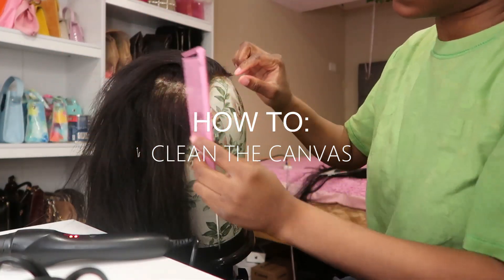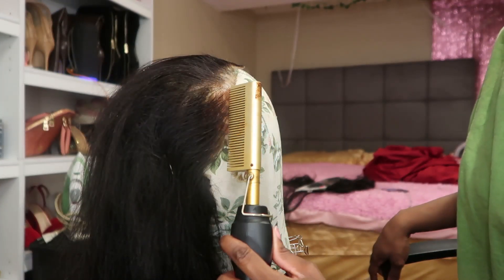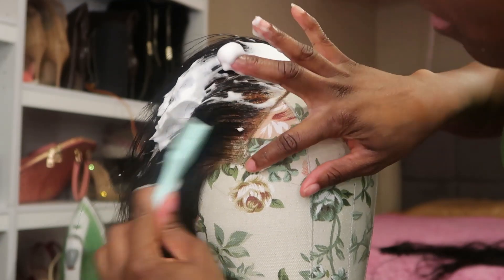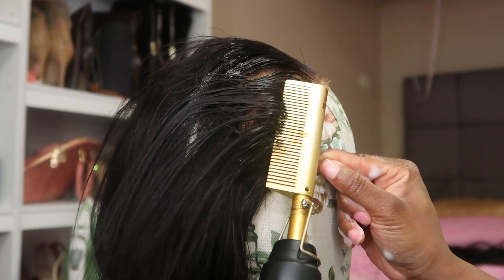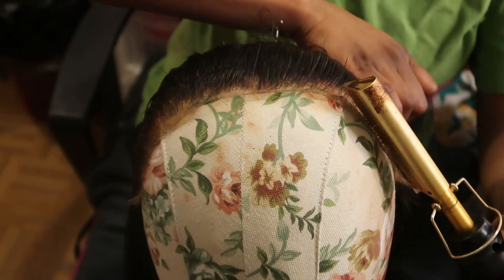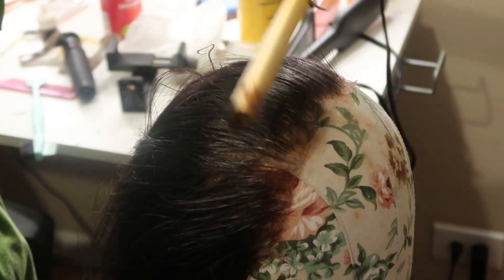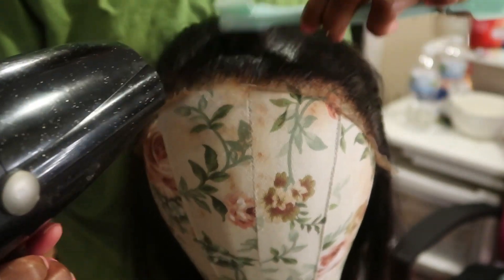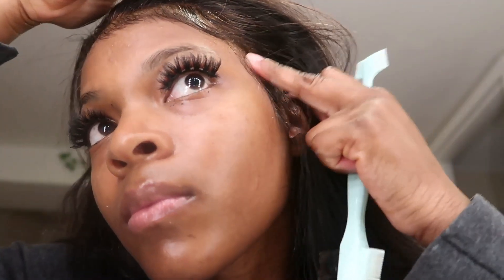HOW TO PREP WIG FOR INSTALL | HOW TO TAME FLY AWAY HAIR ON WIG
If you want to learn how to tame fly away hair on wig, how I prep my wig to be installed, how to install used lace front wig or how to revamp a used wig this is the video for you.
In this video I give tips on re installing a 20" Amazon Wig Install 13x4 Straight wig, starting with how I prep my wig, how to achieve a neat natural looking lace front wig hairline, how to lay wig flat using hotcomb and mousse and how to get rid of flyaway hair on wig.
Time Stamps:
00:00 - Intro
00:10 - STEP 1:  How To Begin To Mold The Hair
01:07 - Tip: How To Properly Use Hot Comb
03:03 - Step 2 : Repeat
04:33 - Tips Tips Tips!
05:44 - Outcome!

⭐️🔗06:07 - Part 3. Soft Fluffy Baby Hairs Time Card

⭐️🔗06:19 - Full Wig Install

Tell your lil sisters & brothers to check out my baby sisters' channel if they like weird food testing, challenges, pranks and more:

NO COPYRIGHT VLOG MUSIC _ SMOOTH BACKGROUND MUSIC https